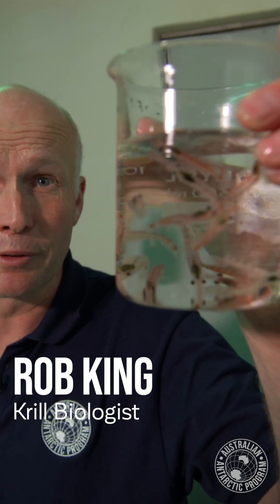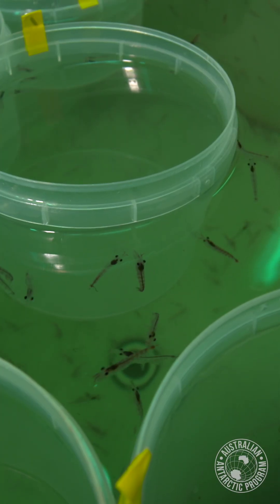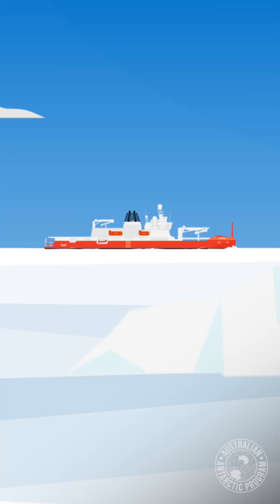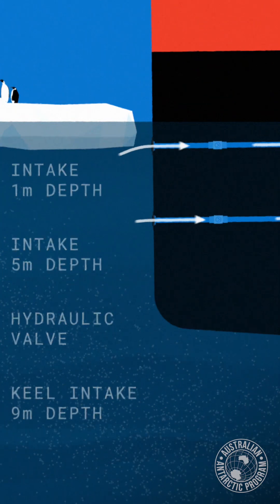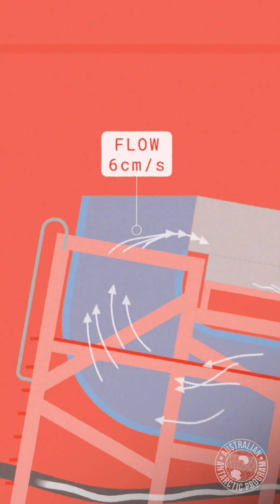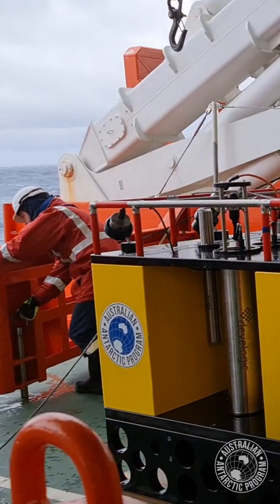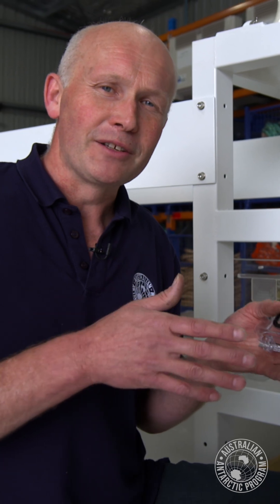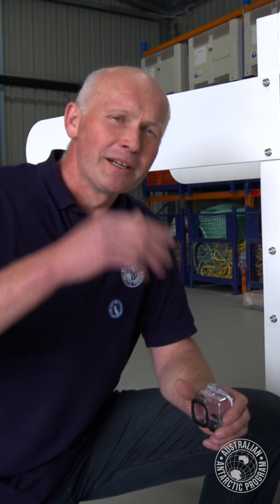The Importance of Krill